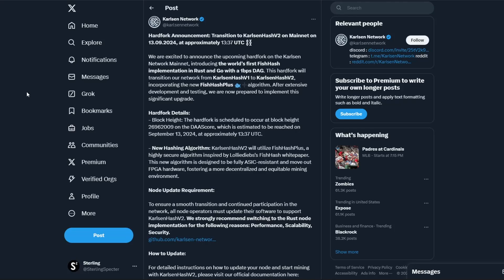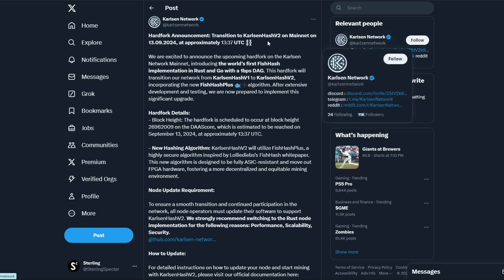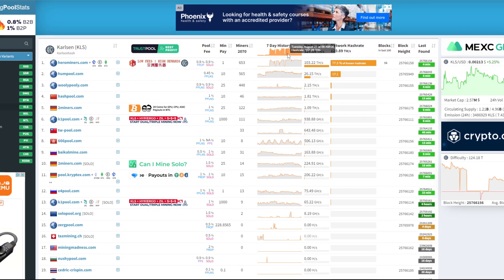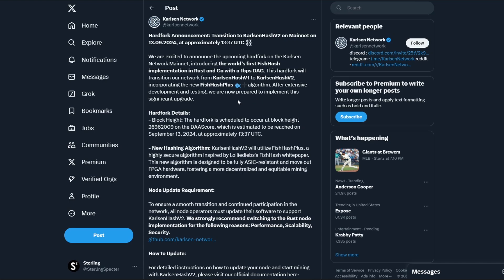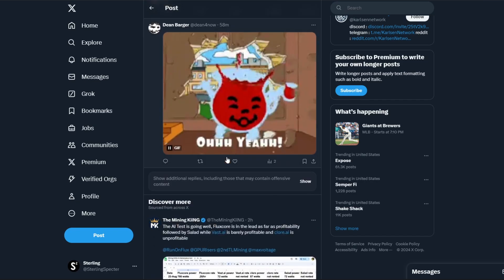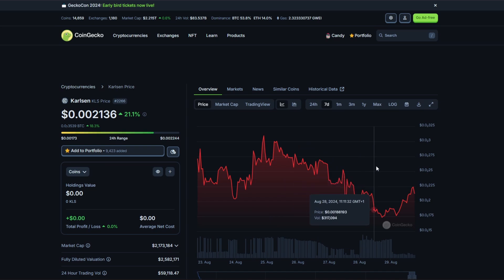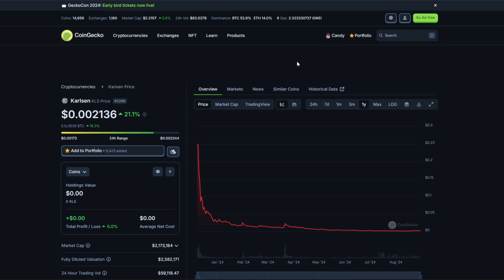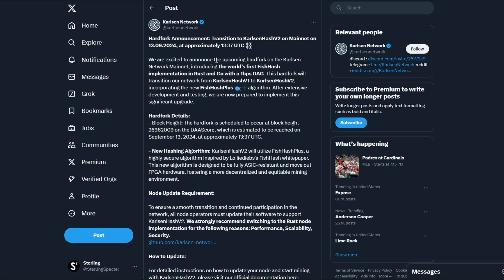Karlsen Fighting The "Entity" - Hashing Algorithm Change KarlsenHashV2